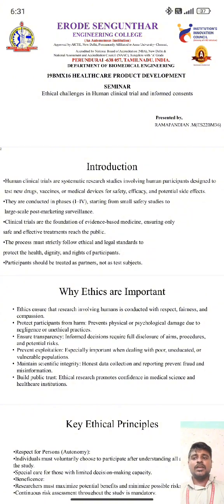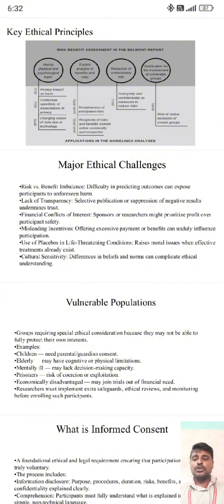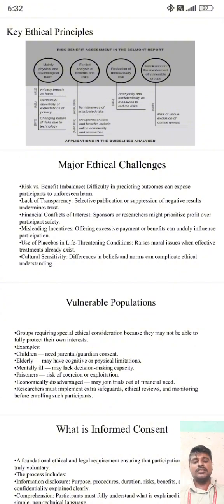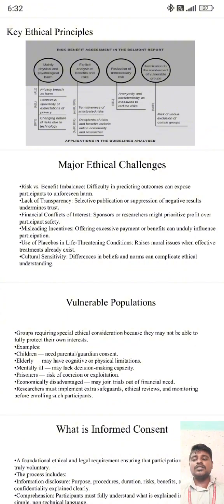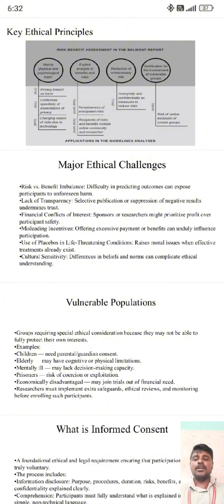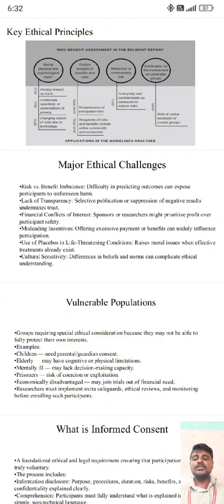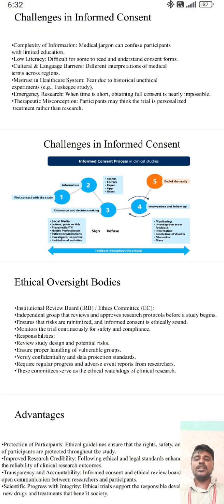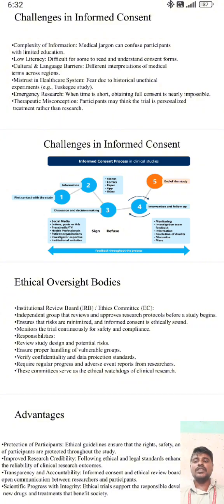9 November 2025